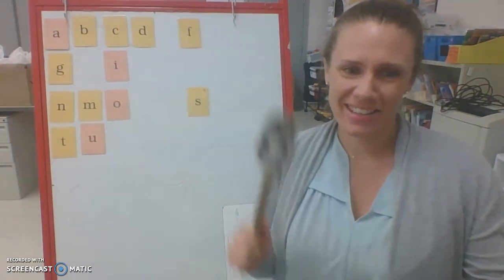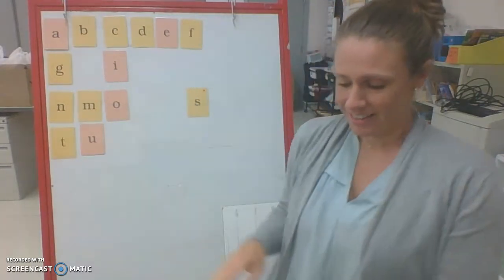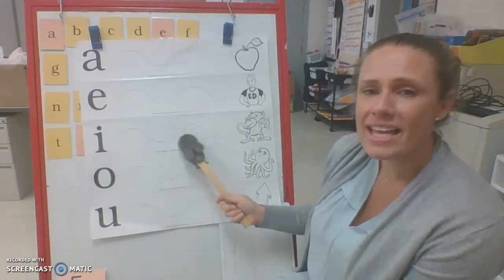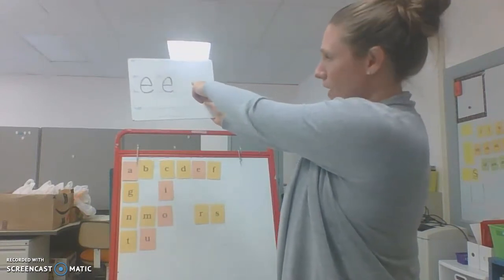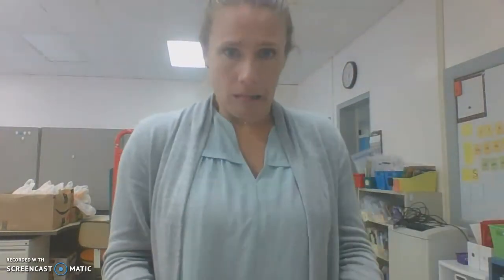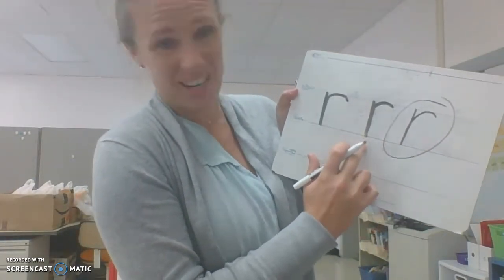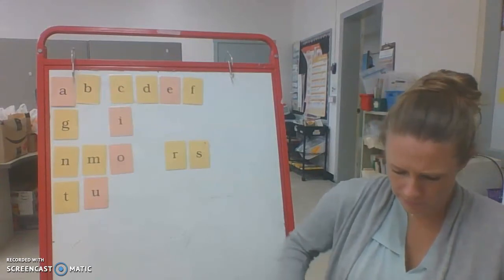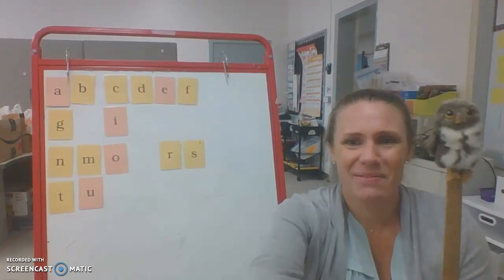1-2-3 (FUN 1)